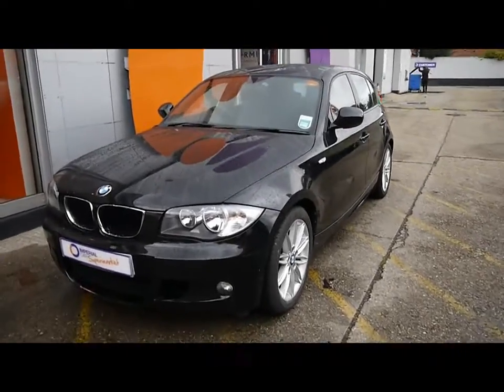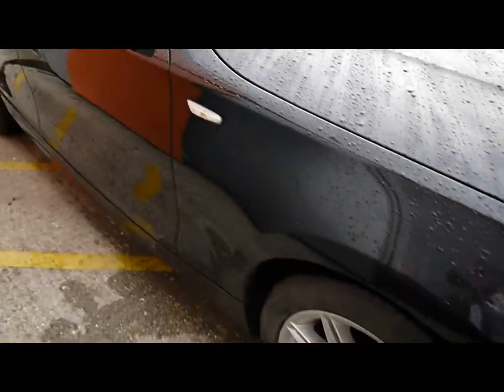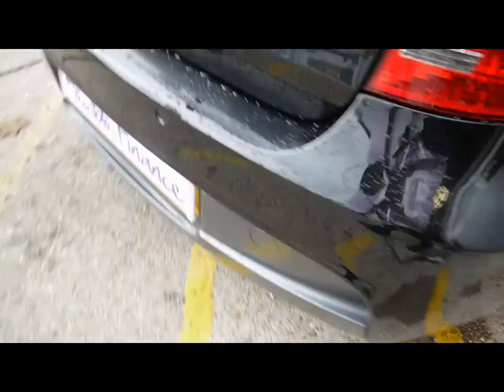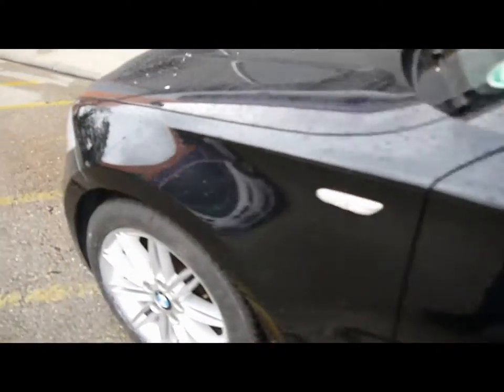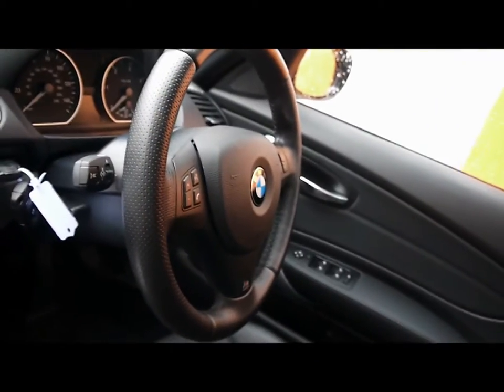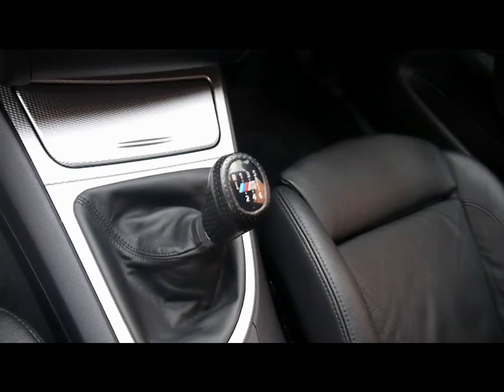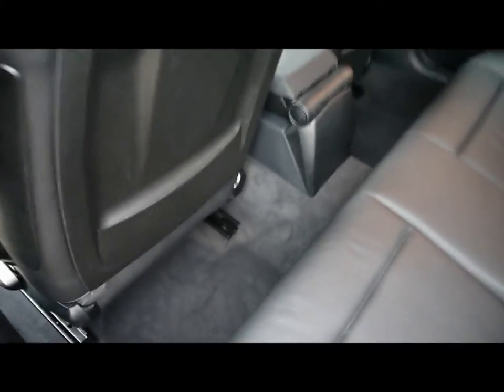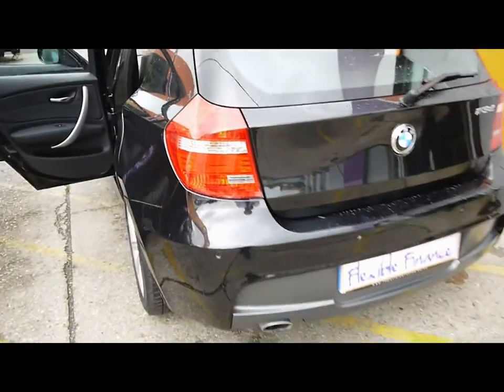BMW 118d For Sale In Portsmouth